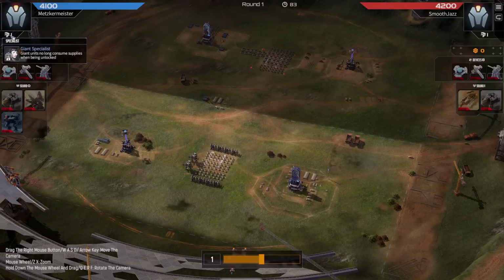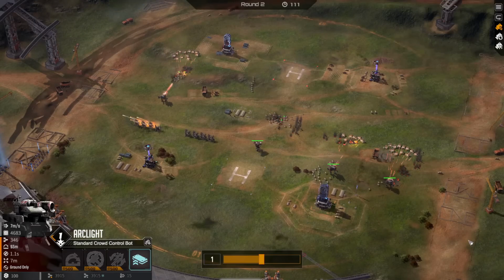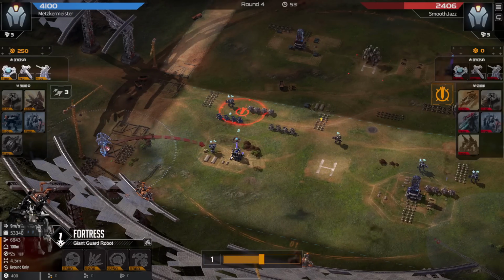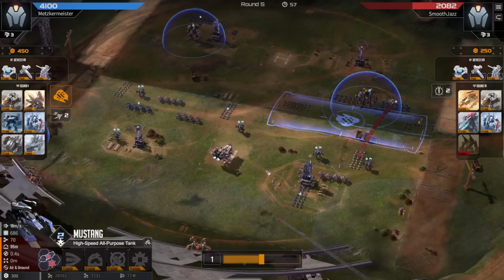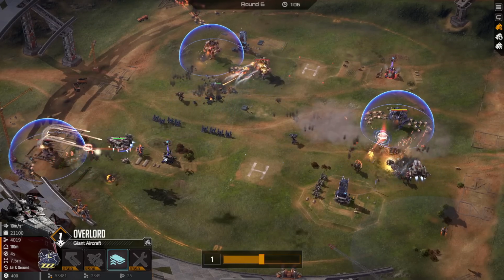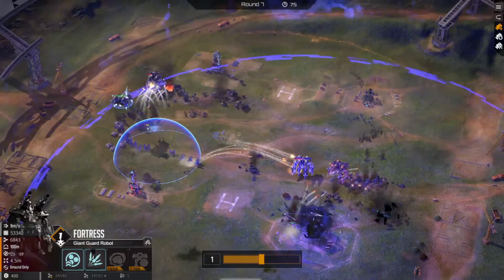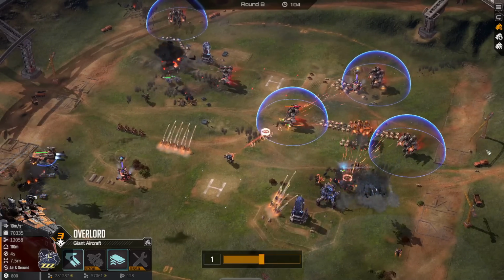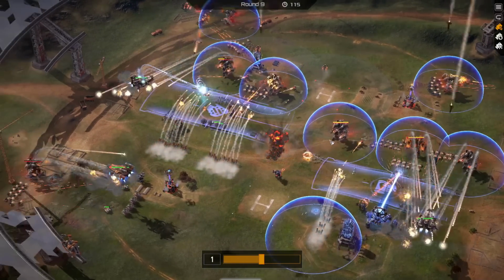THE MOST CLUTCH UNIT YOU WILL EVER SEE (Overlord Endboss) | Mechabellum Gameplay Review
Overlord with armor and field repair tech